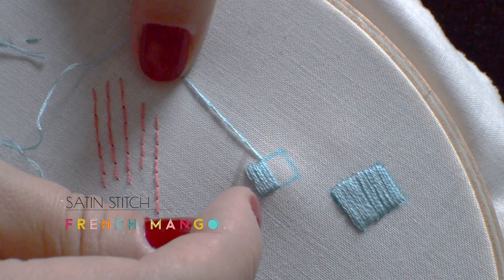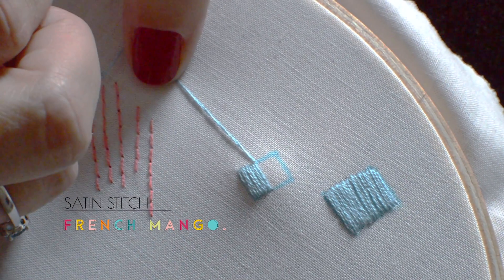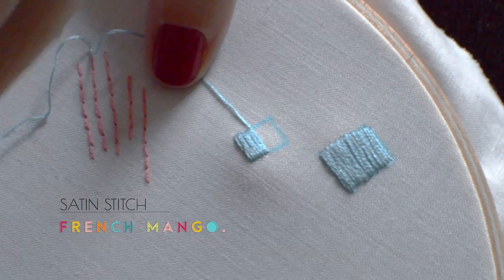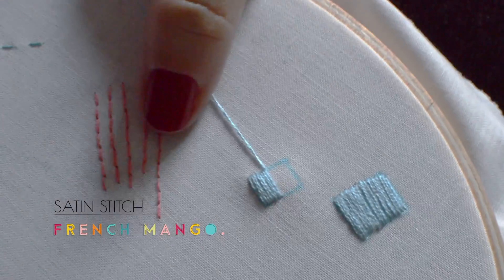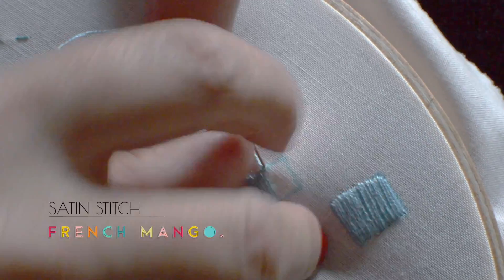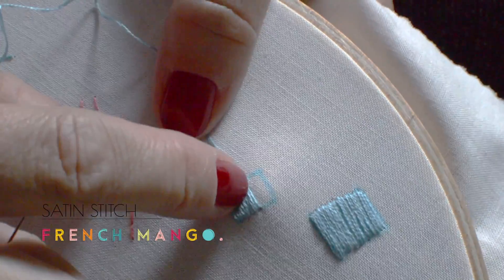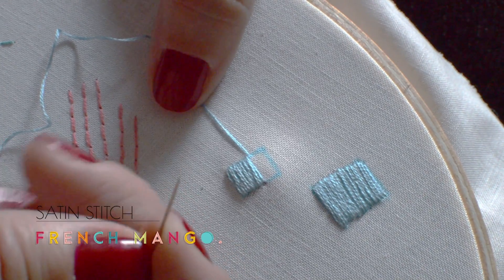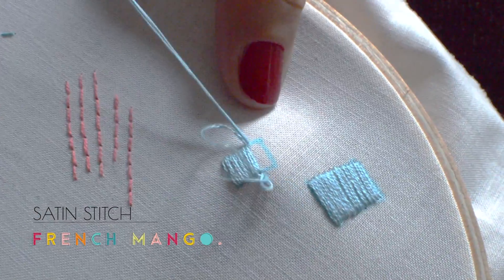Satin Stitch Tutorial